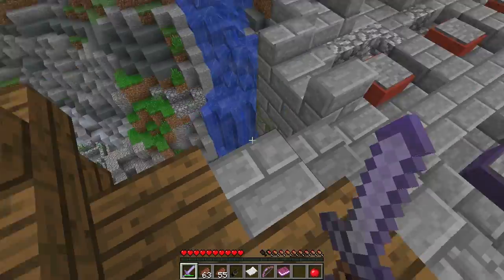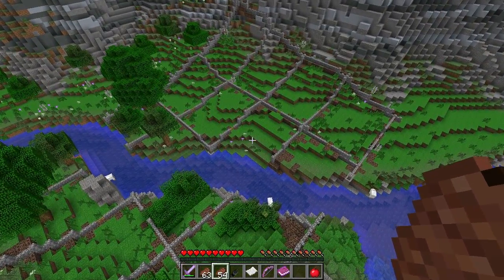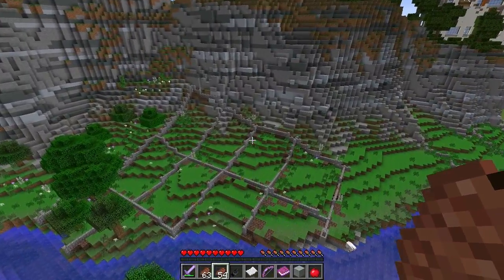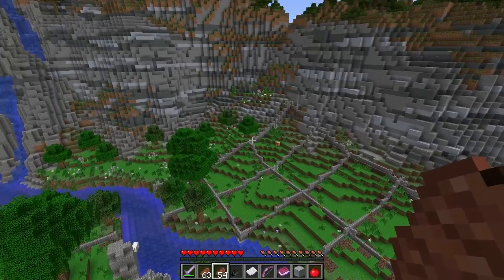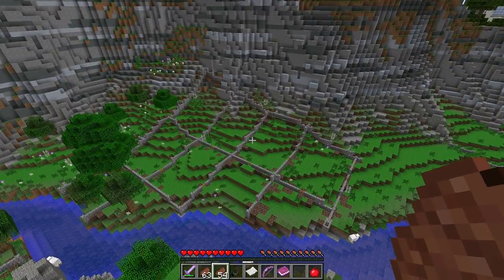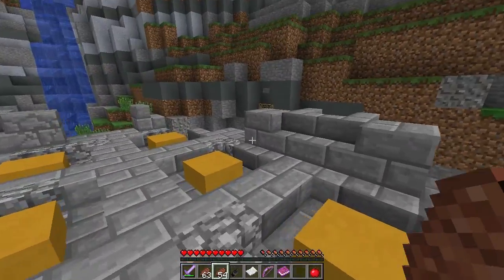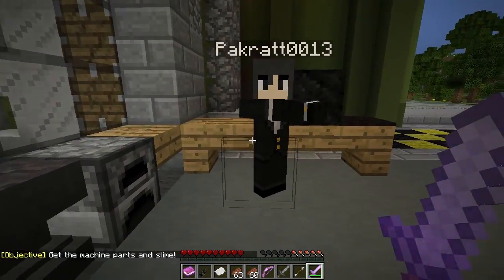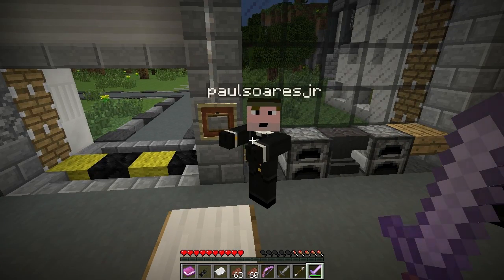Minecon 2013 Mindcrack Adventure Map - #04 - Blowing up Sheep!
The 2013 Minecon Adventure Map is a map made especially for Minecon 2013. It was built by the broken buttons and it is a story map based on the Mindcrack players and includes Mindcrack recordings as part of their resource pack. Here is a link to the map download and some details